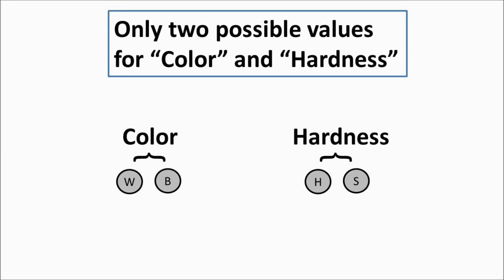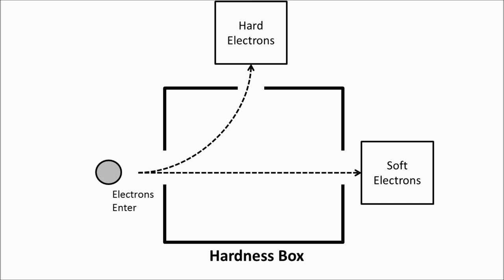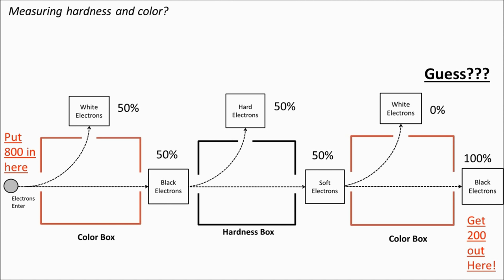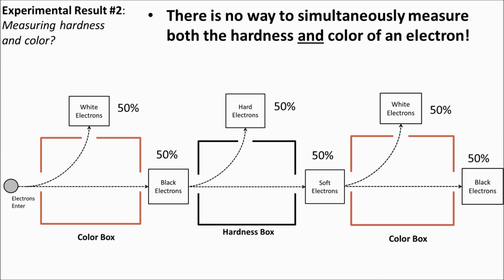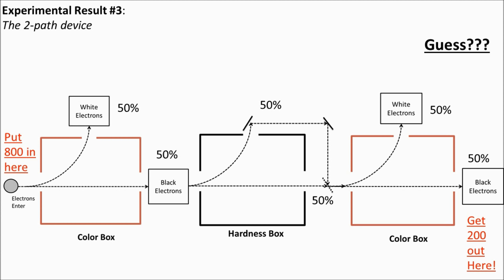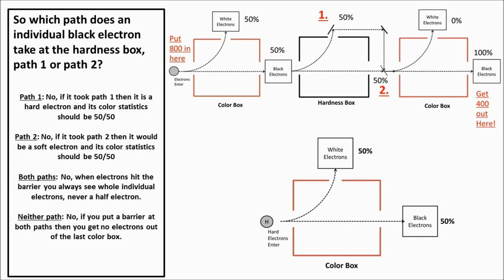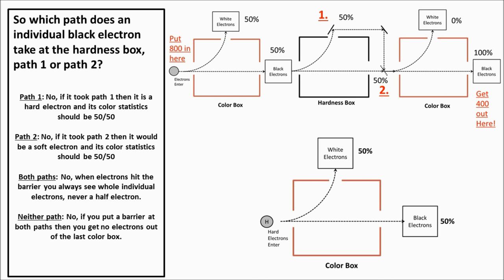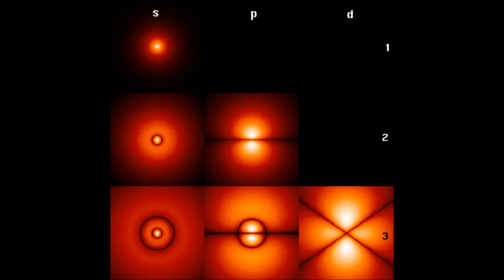How To Understand Quantum Superposition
In this video I talk about quantum superposition. This one is a little more in depth than some of my other videos. But I love quantum mechanics so I thought I should make a video about it. I use what I think is the best explanation for superposition. Superposition is at the heart of quantum mechanics and it was difficult to cover in just 10 minutes.